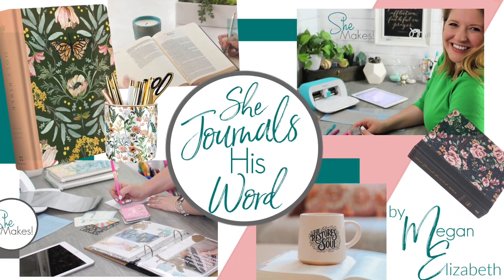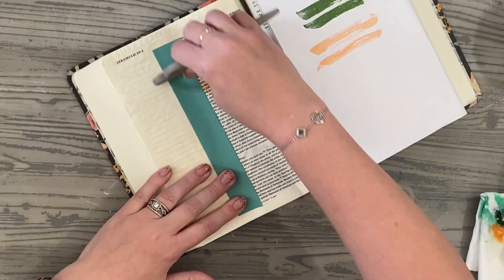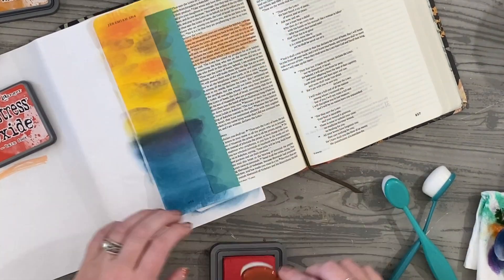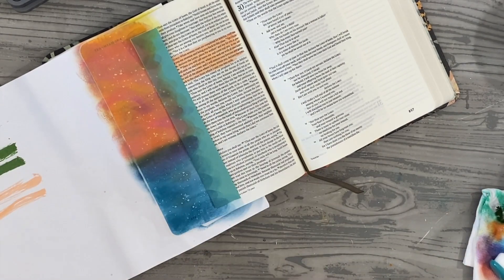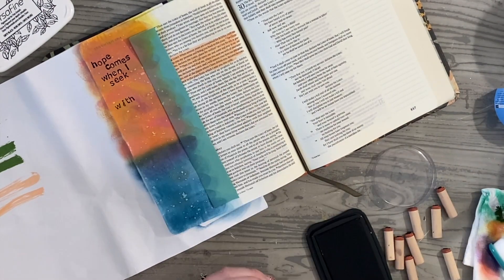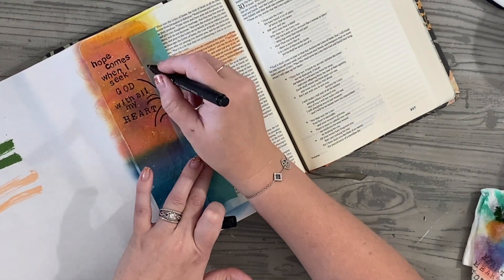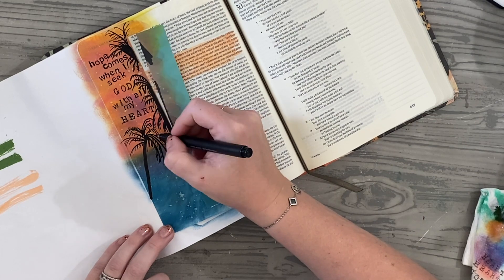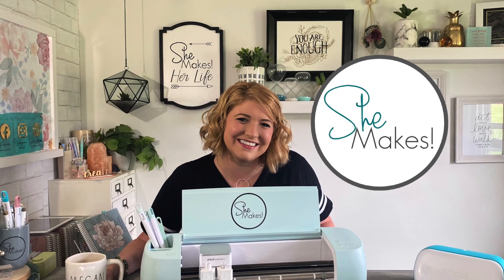How to Layer Distress Oxide Ink in Bible Art Journaling & What Ink to use to Stamp on Distress Oxide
I really wanted to share more of Jeremiah 29:11 through verse 14, I think a lot of times we use just verse 11 to say, see God has a plan and prosperity for me, but we leave out the VERY next verse that says, you have to seek Him and you WILL find Him when you seek with all your heart.  There is an action that we are responsible for, and I just wanted to remind my heart of that very thing in this Bible Art Journal Page.

In this video I just wanted to show that you really can LAYER the colors of distress oxide by using your heat tool to set/dry each layer. Now you can easily reactivate each color with a little more ink or with any water or water based ink, so keep that in mind, but you can create noticeable layers of color this way in your junk journaling, stamping, card making and Bible art.  I also LOVE versa fine for stamping on top of distress oxide ink, there is little to no bleed as there is with a water based ink.

NIV Pocket Bible

NKJV Side Column Journal Bible

ESV Journal Bible

CSB Illustrating Spiral Bible

Mini Decorative Tape Printer MakeID

Art Basics Gesso Clear/Transparent

Join our EXCLUSIVE Crafters Club for only $1.00!!! Exclusive Tutorials, Videos Classes and Workshops, Monthly Live Creative Workshops and more!  Make a Life You Love with us!  Learn to tell your story, process your life, enjoy the moments and craft with our community!  Hundreds of hours of Videos, Cricut Help, and incredible people, Join us!

It's time to Cut With Confidence with your Cricut Design Space!  You can take the full 11 Module Crash Course to Cricut Design Space and Learn ALL the Functions & Features of how to Use your Cricut and how to use Cricut Design Space!

More tutorials and how to videos on Cricut, Design Space, Life, kids, Caffeine, Crafting & Fun at the blog over

Channel Merch! Exciting just fun!!! I have a few sweatshirts and tshirts on the way!

Fill your Craft Room & get Your Crafty Haul with Megan Elizabeth!

Work 1:1 with Megan to start changing your life, achieve the goals that matter to you and process your life through Therapuedic Art Coaching!